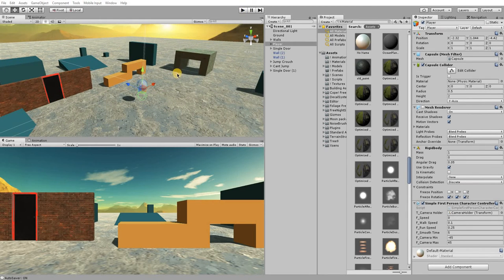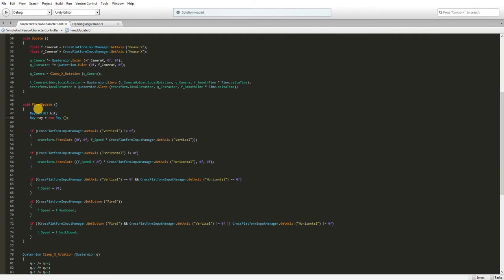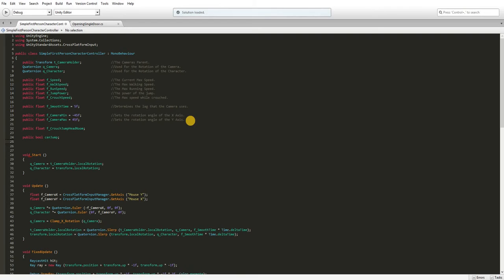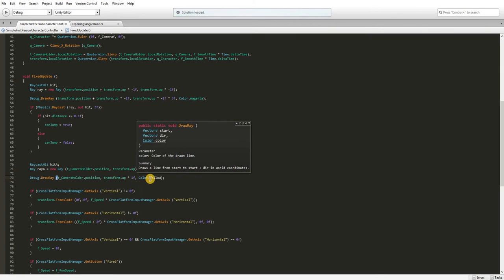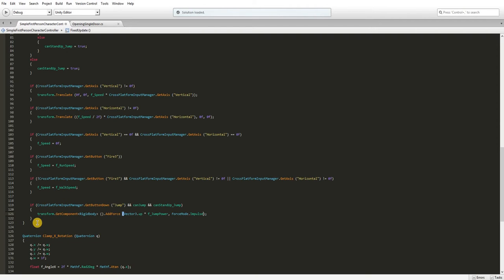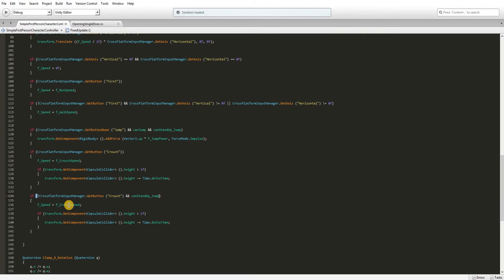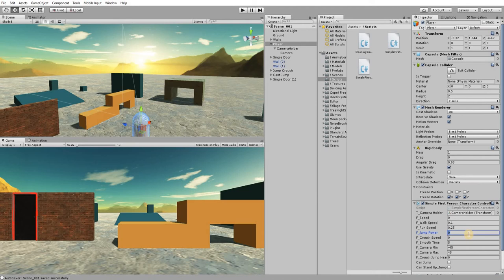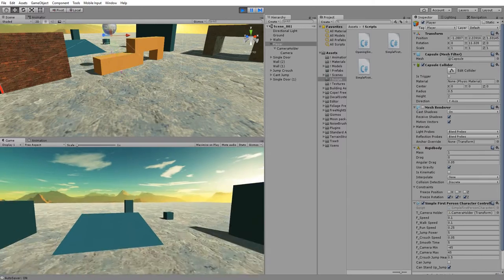SimpleCharacterController in Unity 3D Engine Part2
Part 2 of my Simple Character Controller, this video adds Jumping and Crouching.